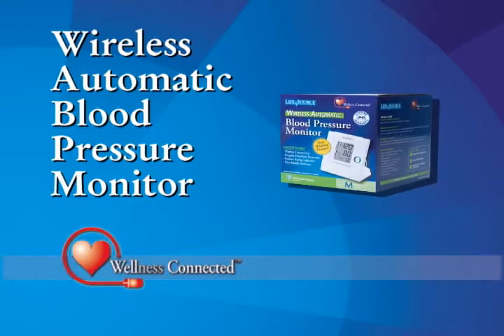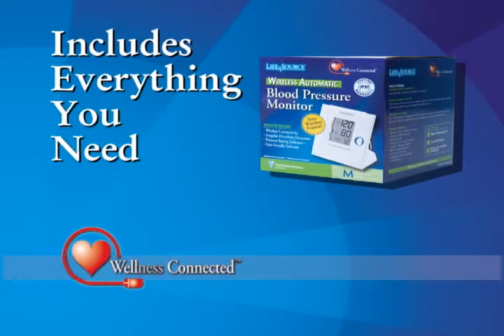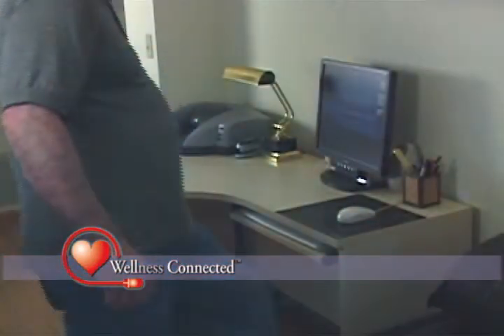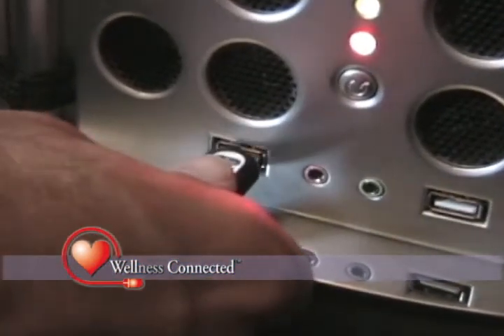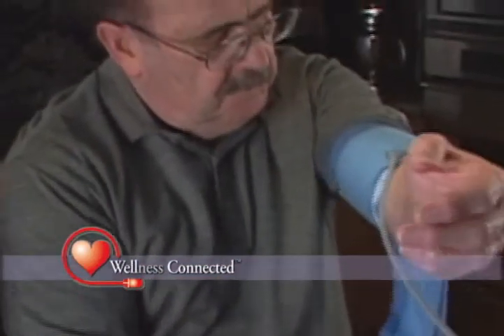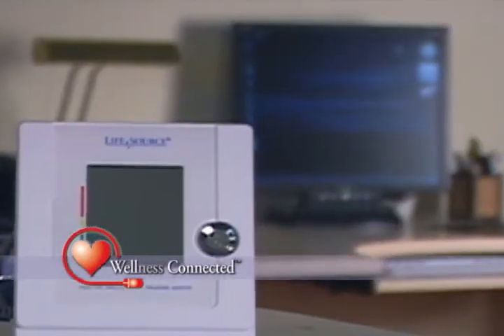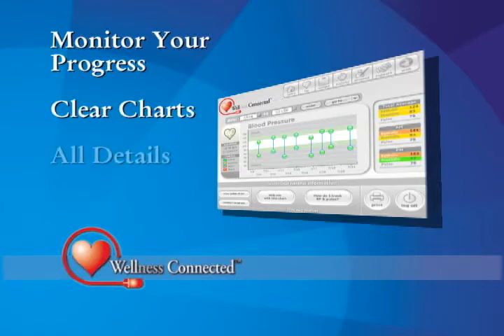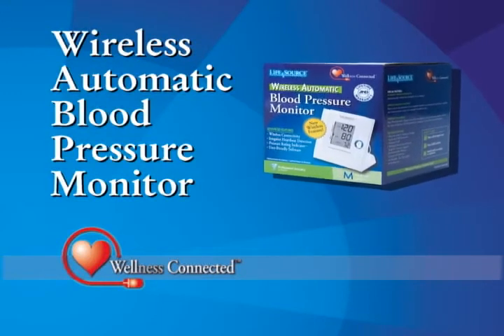A&D Medical Wireless Blood Pressure Monitor (2009) - Scott Taylor/Eric Larsen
Promotional video for A&D Medical Precision Scale.

In this promotional video for A&D Medical, Scott & Eric did the following:

- Script
- Storyboard
- Voice over
- Soundtrack/Music
- Editing and final production

We subcontracted the camera crew.